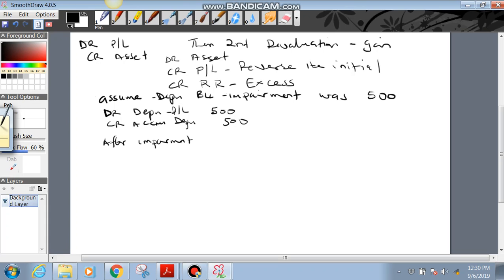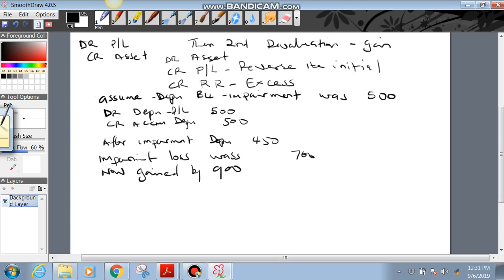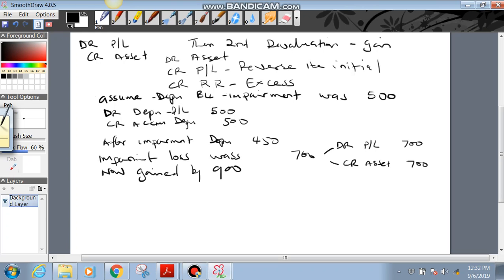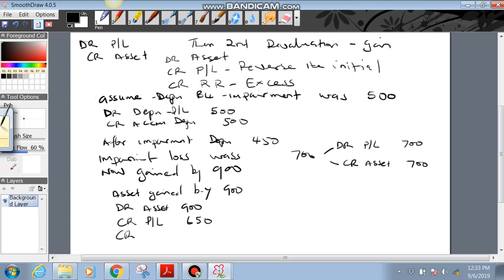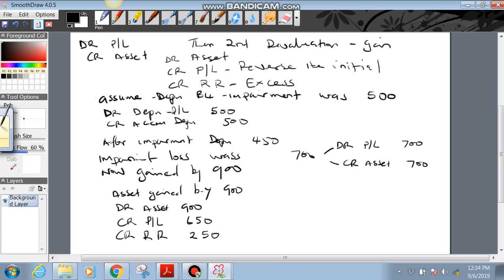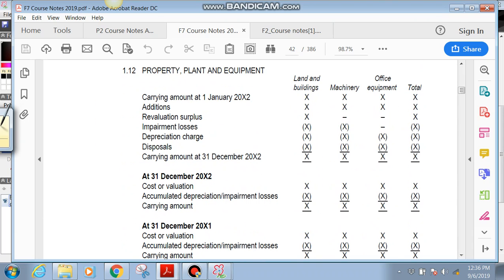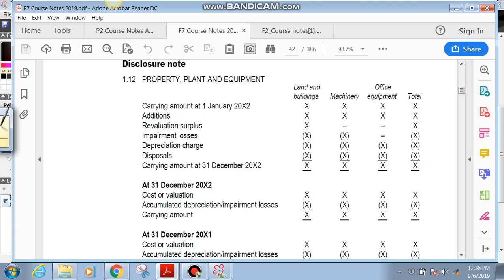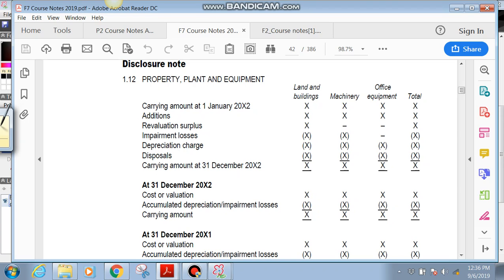Tangiable NCA4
How to account for Non Current Assets under various IASs